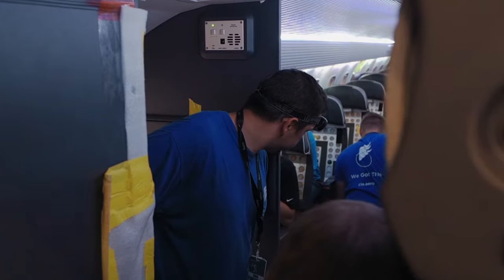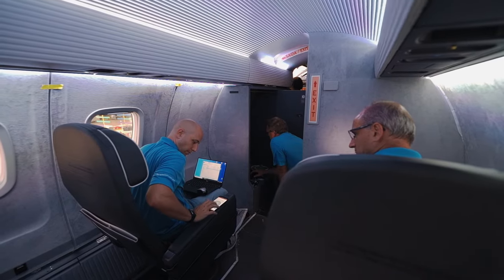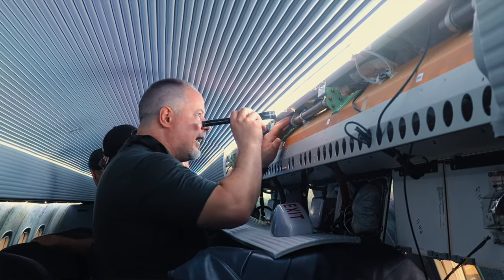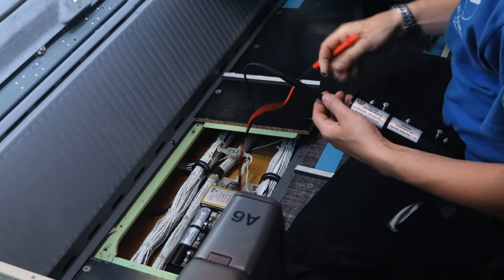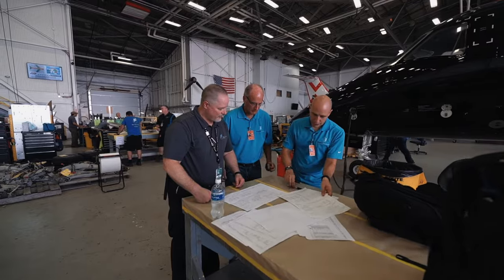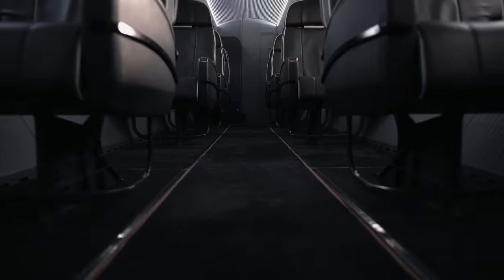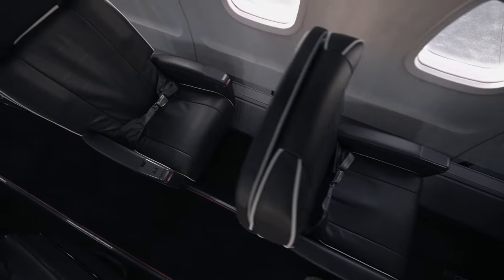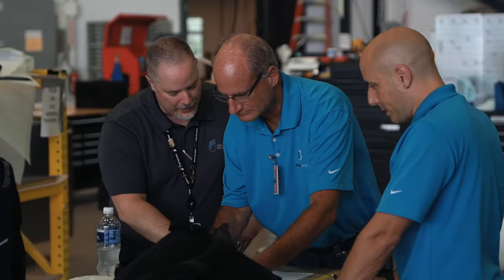Installing a Bongiovi Speakerless Sound System in an Embraer 135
Say hello to the Bongiovi speakerless cabin audio system and your new favorite cabin entertainment upgrade. This pioneering system ueses Bongiovi's patened Digital power Station (DPS) signal processing technology combined with transducers affixed to the interior panels of the aircraft.

Our installation in an Embraer ERJ 135 aircraft was the first of its kind and largest aircraft installation for this system. The result delivers an immersive audio experience with high-fidelity sound that is consistently uniform throughout the entire cabin.

for more information about our part support and maintenance services.